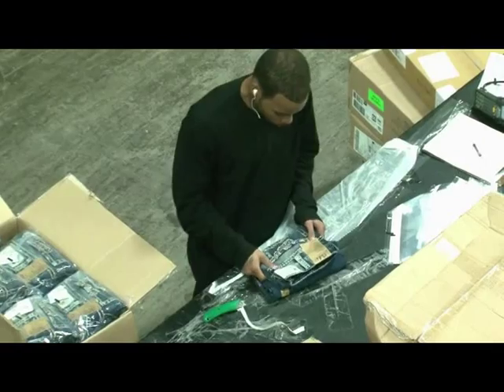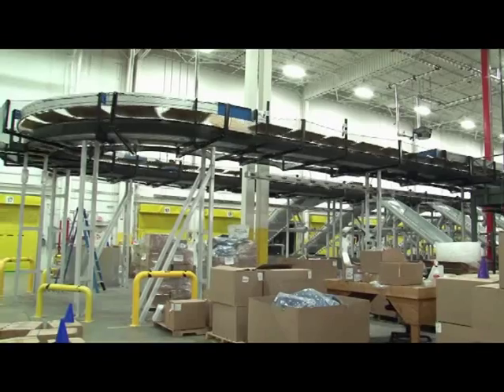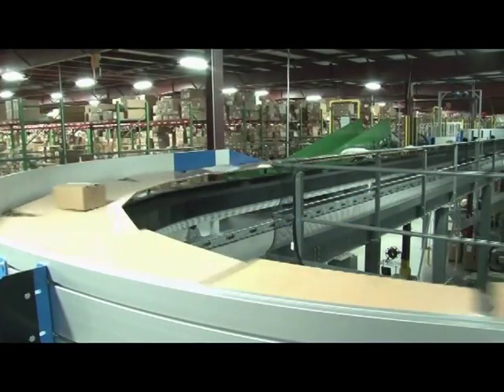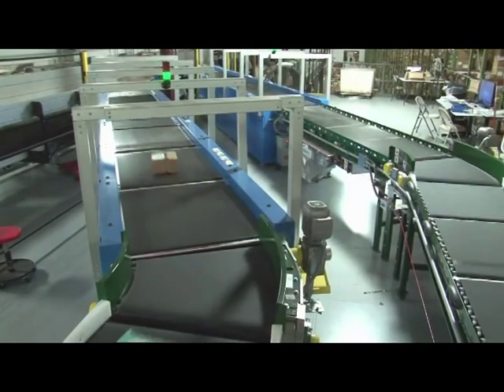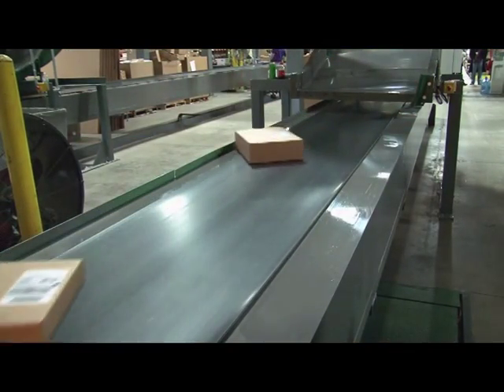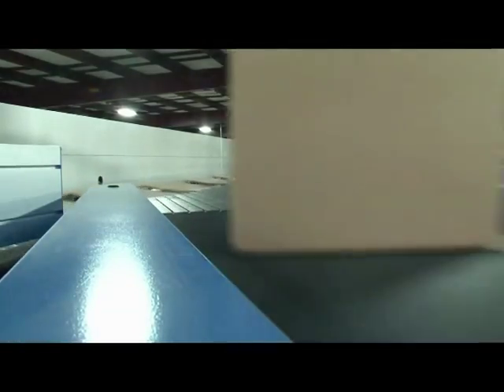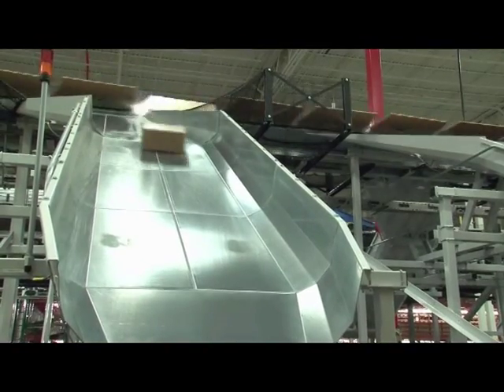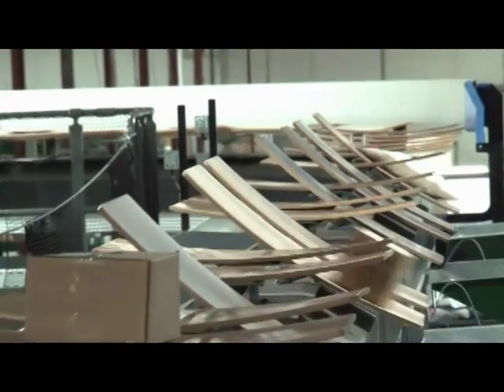Shipping Sorters Improve Omni-Channel Challenges for eBay Enterprise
beumergroup.com ► A pair of BEUMER BS-7 mechanical tilt-tray shipping sorters have equipped eBay Enterprise with greatly expanded throughput capabilities, perfect for high volume shipping sortation of large retail boxes and small flat poly bags all on the same System.